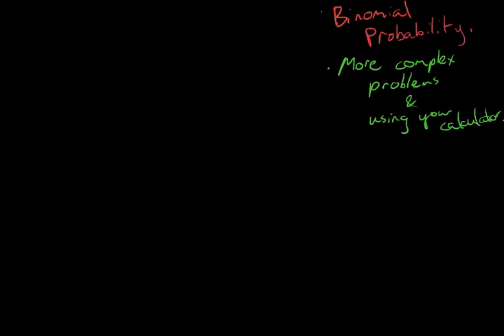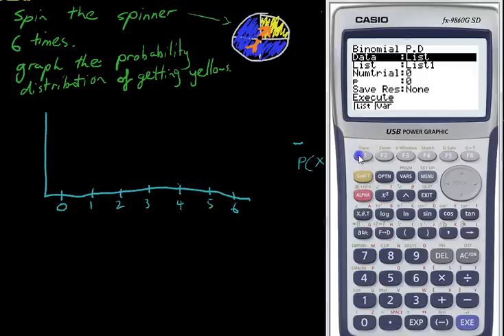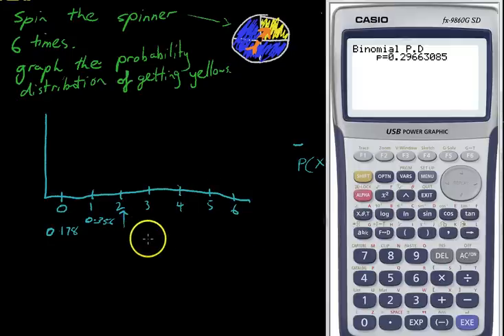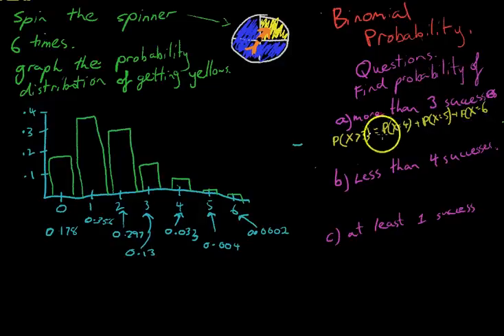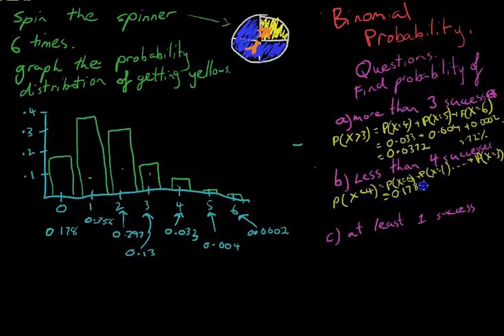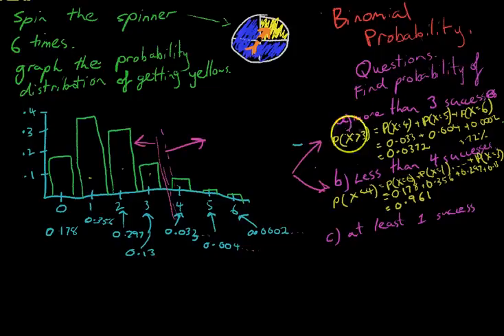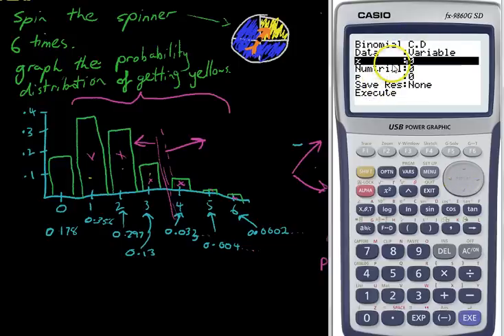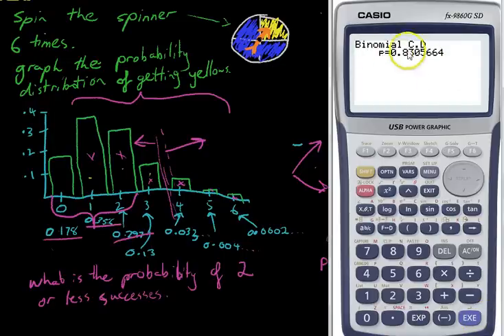Binomial probability cumulative problems and your calculator